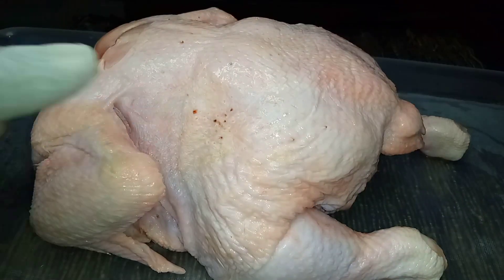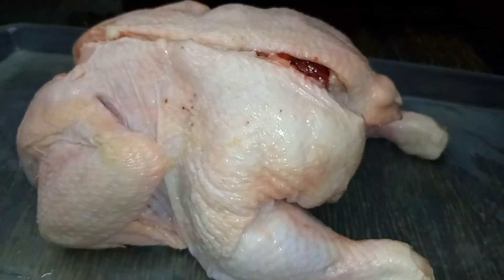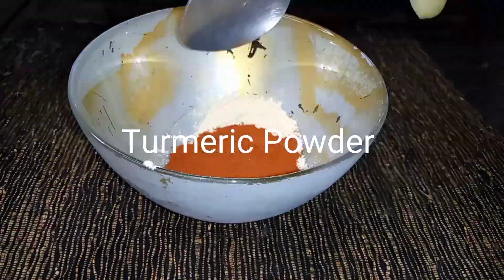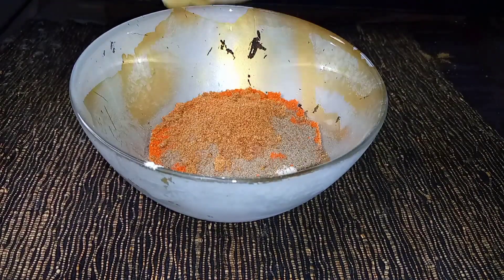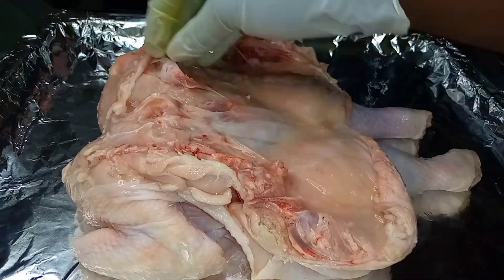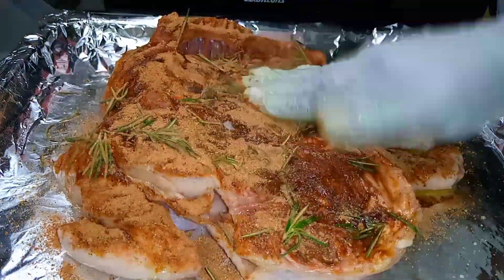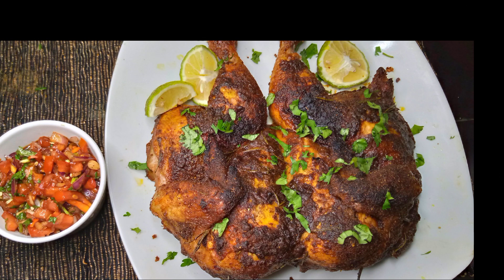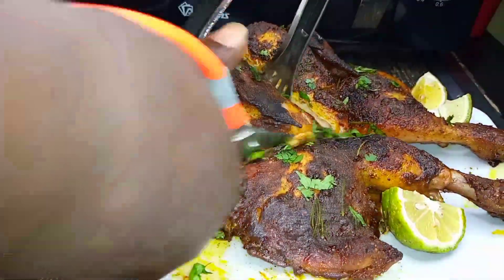Quick & Easy Roast Whole Chicken|| Step By Step Recipe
Hey Fam... I have a new video for you. It's a quick and easy roast full chicken recipe that you may love.

Credits:
Intro: ‎@KARLOSNUN